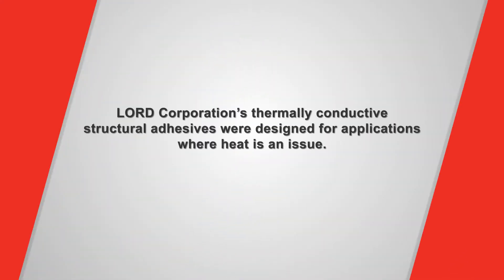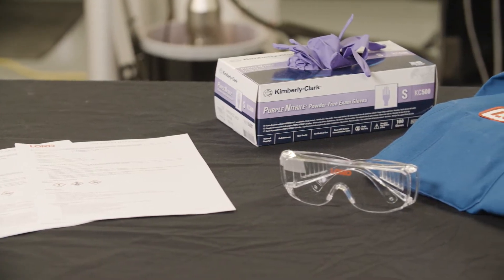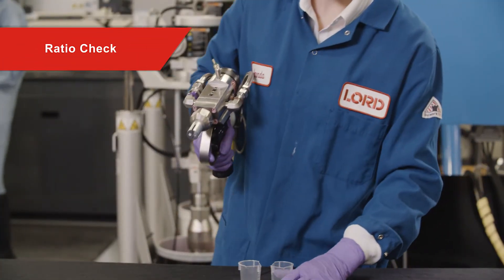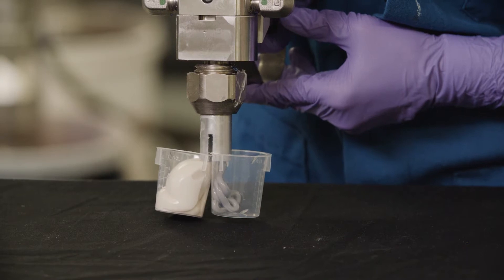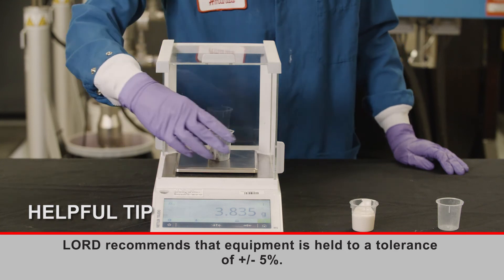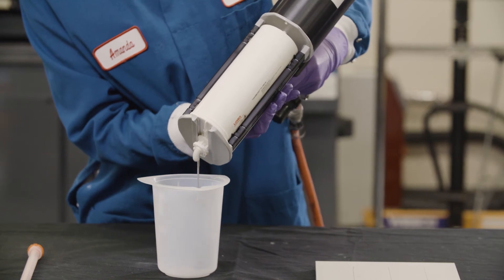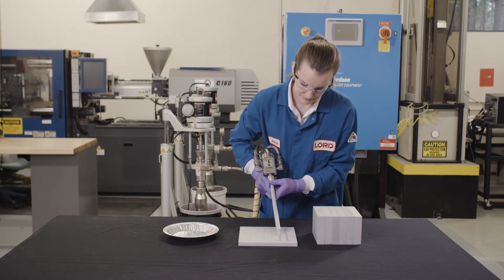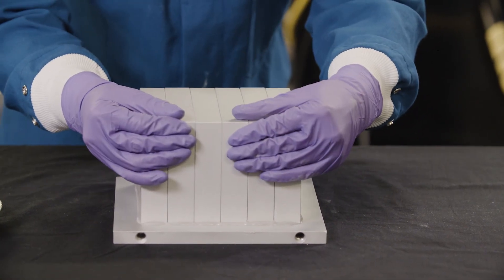Using Structural Adhesives to Assemble Electronics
Learn how to use structural adhesives when assembling electronic components from the experts at LORD.

For more information about the products used in this video, please